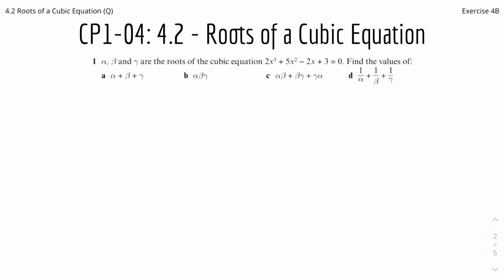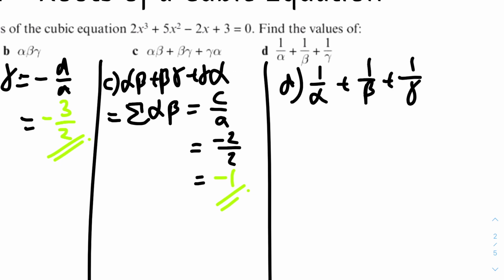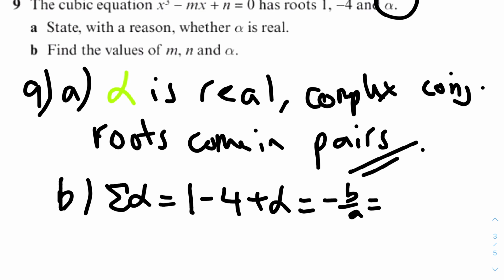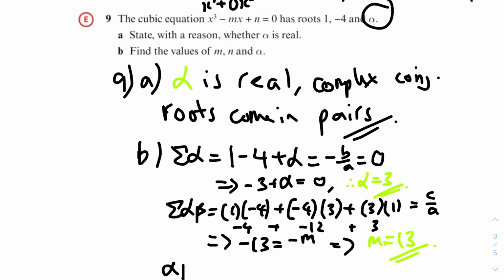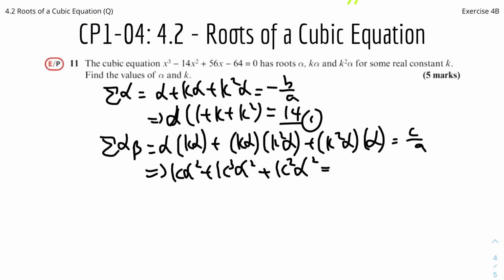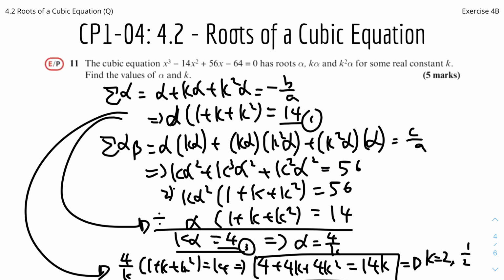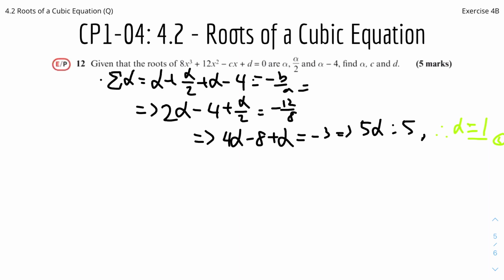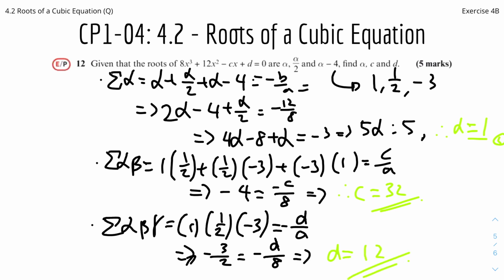A-Level Further Maths CP1-04: 4.2 Roots of a Cubic Equation (Questions)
MODULE: Core Pure 1 (Questions)
TOPIC: Chapter 4 - Roots of Polynomials
SUBTOPIC: 4.2 Roots of a Cubic Equation

Welcome to the Questions (Q) Roots of Polynomials video for the Edexcel A-Level Further Mathematics 🧮 (or Further Maths) series by Yi MakesItEasy. 📽

In this video, I went through some questions from Exercise 4B from the Edexcel A-Level Further Maths Core Pure 1 textbook🗣 - these questions include finding certain coefficients or roots with a given equation or a given √ -  stay tuned to the end so you understand how to do them! 🙌

If you have enjoyed this Questions video for Roots of Polynomials and found this questions video helpful, please smash that like button 👍 and ring the notification bell 🔔 so you don't miss out on any of my future videos; please share it with your friends who might benefit from this video - thank you! Please comment if you have any constructive feedback 🗣 and comments! Cheers :)